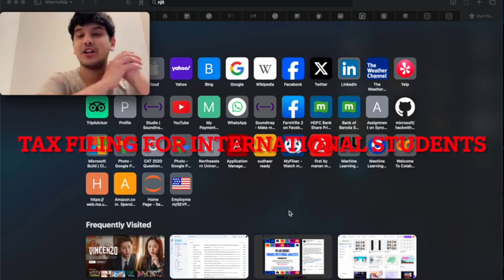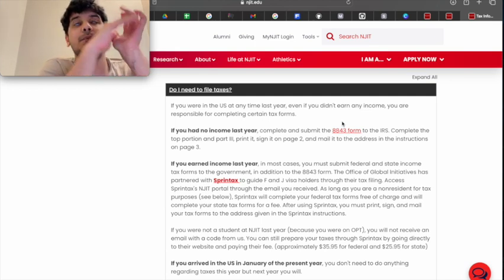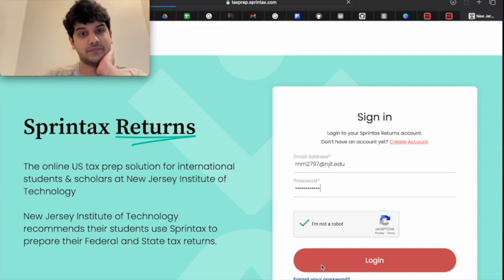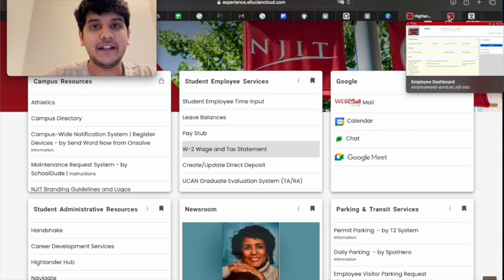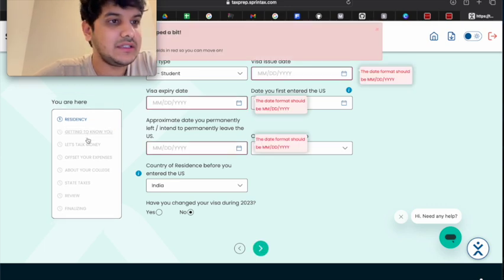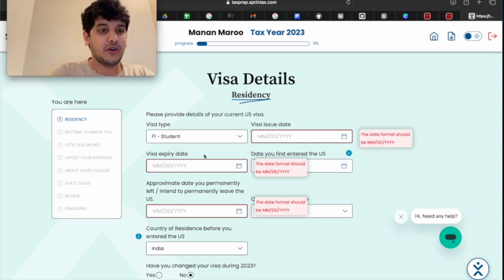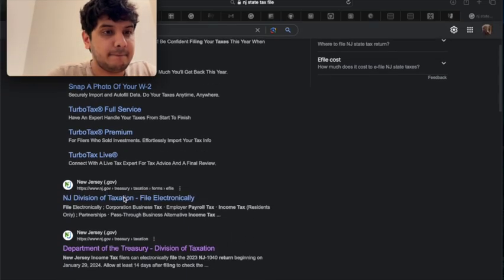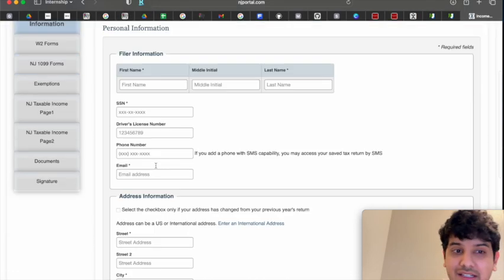How to file taxes as an international student || NJIT Version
Just helping international students learn about US tax procedure